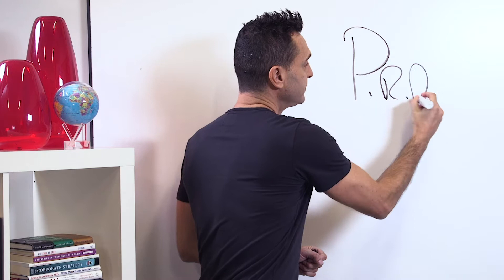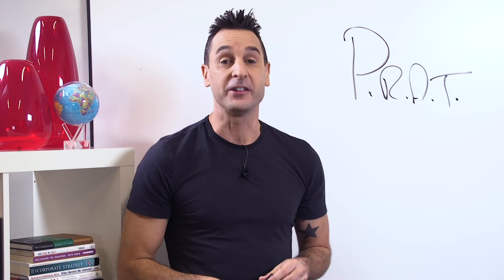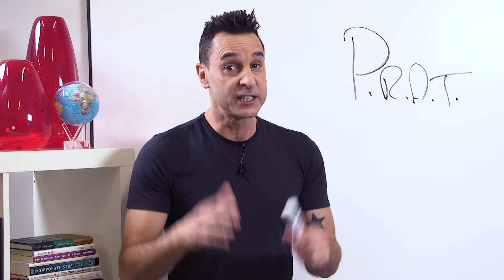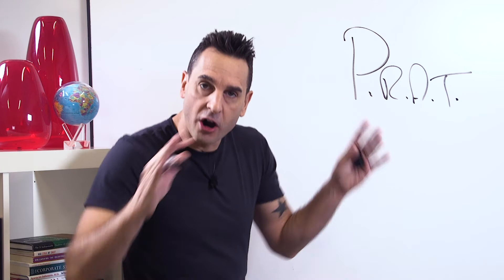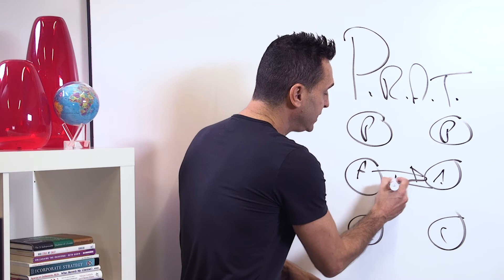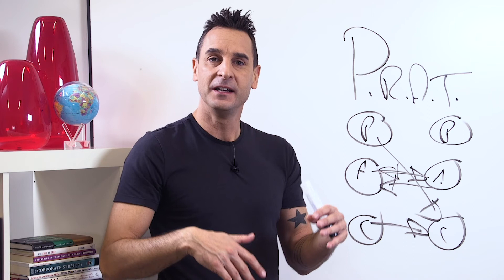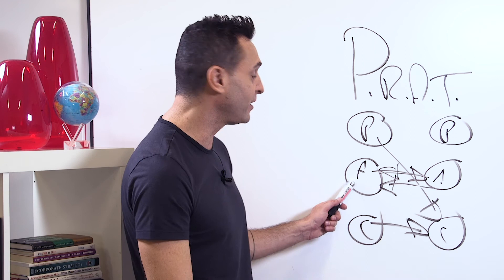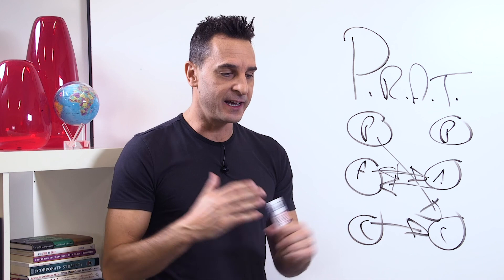Transactional analysis masterclass | How to get exactly what you want from every interaction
Dr. Eric Berne's developed the theory of transactional analysis by watching people interact. He observed that sometimes the same individual can act like a child, parent or adult. His theory underlines the human tendency to play games with ulterior motives underpinning their communication. Over the past three decades, I have been helping individuals just like you to improve their communication both verbal and interpersonal from the ground up. The betterHUMAN program walks you through the step-by-step process of understanding transactional analysis and unlearning the mistakes in our human behaviour we acquired over the years due to external influence.

The betterHUMAN program will help you:
(1) Analyse communication between individuals at an inter-personal, group or organizational level. (2) Improve awareness of communication scripts of self and others.
(3) Resolve communication difficulties that are persistently replayed.
(4) Break down dysfunctional hierarchical relationships (e.g., the authoritarian who continually dominates subordinates, the rebel who consistently reacts against authority, or dependants who excessively seek guidance).
(5) Improve managerial philosophies and leadership styles.

This video is part 3 of my betterHUMAN lite free training and talks about predictable transactions.
People respond as treated (P.R.A.T) -  this simple acronym perfectly explains the concept of predictable transactions, one of the amazing communication methodologies that I teach in the full betterHUMAN program. Make sure to check out the full betterHUMAN program to :

1. Level up your communication with your coworkers, your boss, your family and even strangers in order to get what you want from every interaction.
2. Boost your confidence and self-esteem and eliminate shyness forever.
3. Master interpersonal skills like assertiveness, emotional intelligence, self-awareness
4. Understand different personality types and use specific communication styles to influence others.

End of description. //Show notes//

How to improve self-awareness?
How to boost your confidence?
How to be more assertive?
How to handle difficult conversations?
How to improve emotional management?
Conflict management and persuasion
Eric berne's
Games people play
Transactional analysis